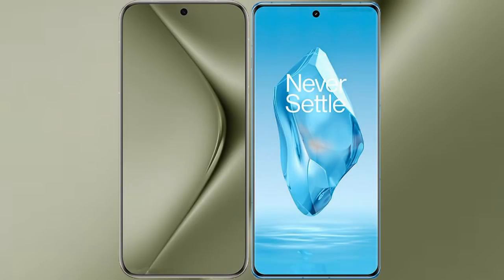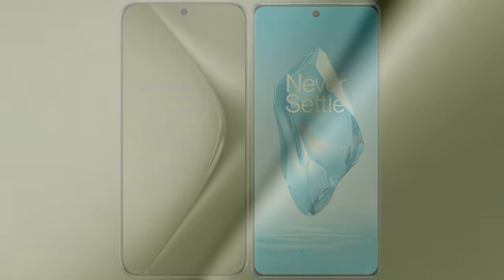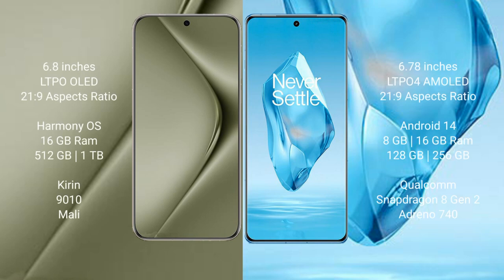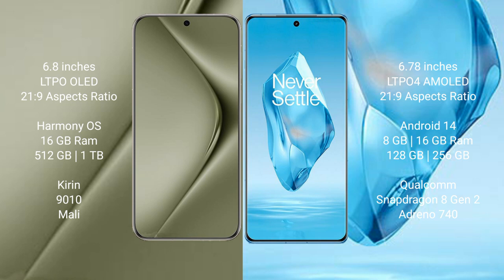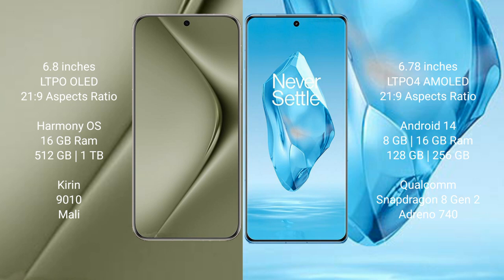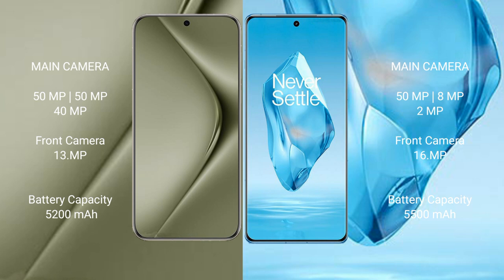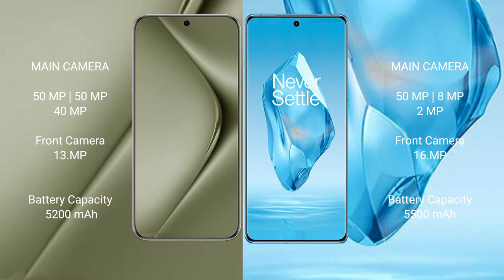Huawei Pura 70 Ultra vs OnePlus 12R Review